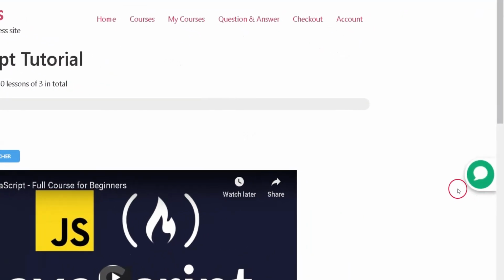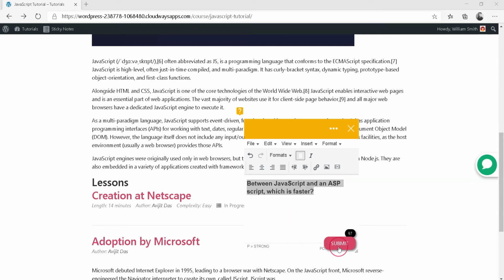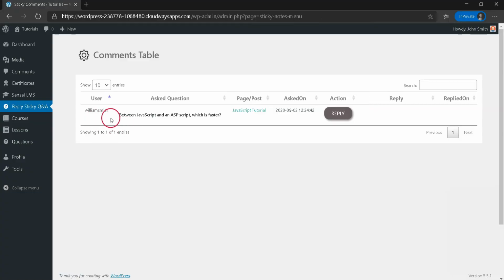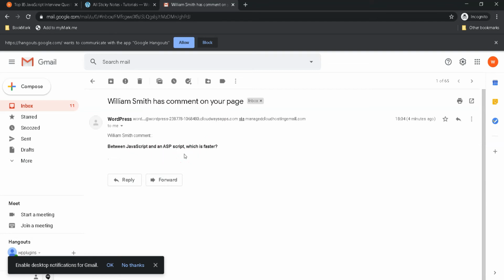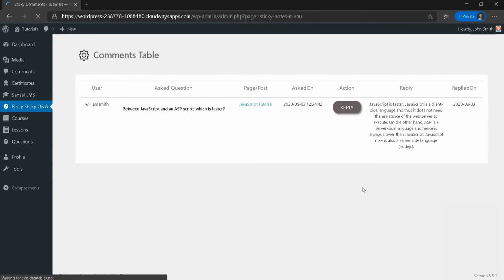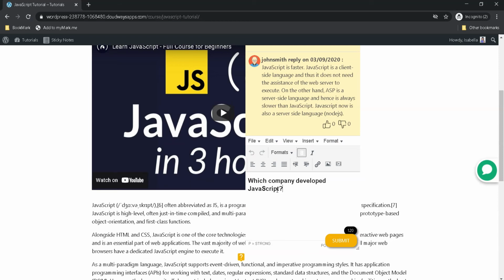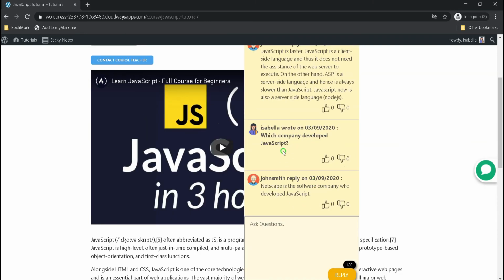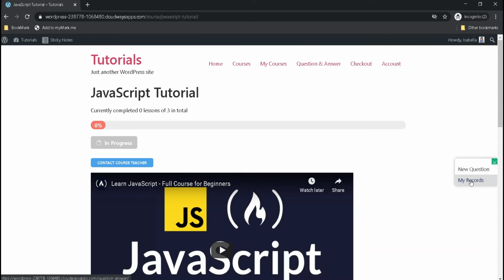Sensei LMS: How to Let Students Ask Questions and Teachers Answer it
This is demo of Sensei Sticky Q & A WordPress plugin that brings amazing facility for student and teachers.In this video, it is shown, how a student can ask a question or create a personal note on a senseilms course